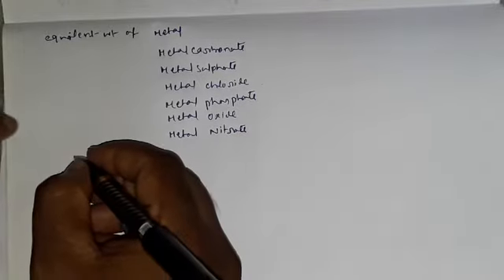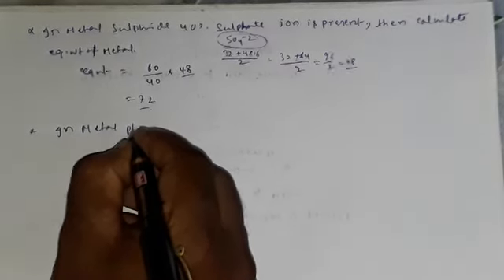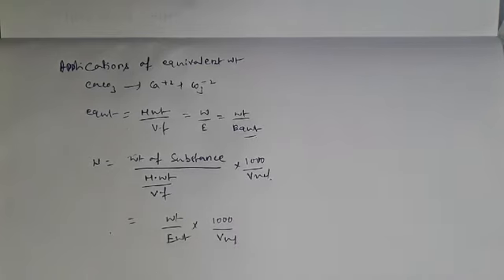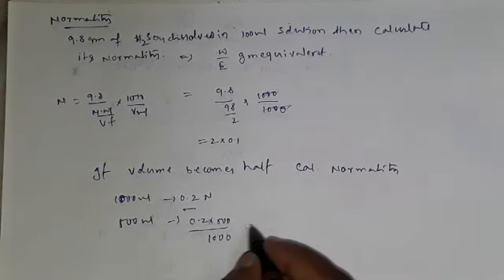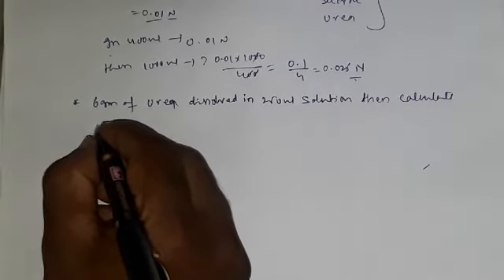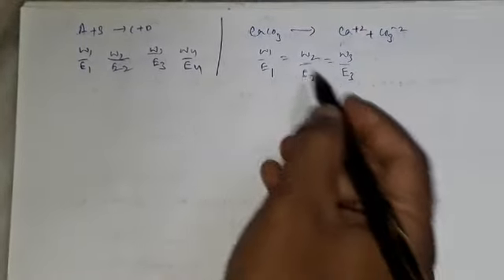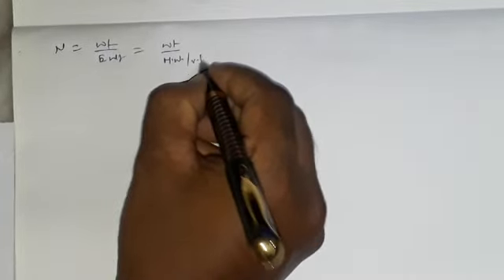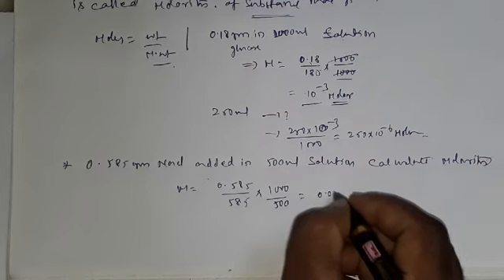basic concepts in chemistry please share subscribe for aspirents